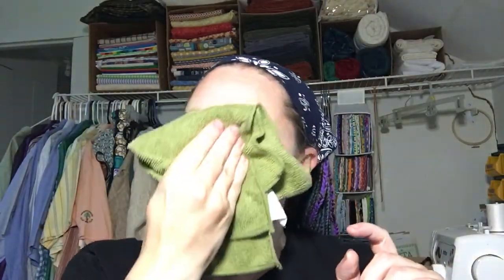This Old Face - Vintage Skincare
Stell (who will be FORTY-seven this year, not thirty-seven like her half-awake brain said at too early in the morning) shows you a very accessible skincare routine using vintage products (widely available in the 1920s-40s) that are still on the market today.

In this video, we cover oil cleansing, soap cleansing and exfoliation, toner, lip care, and a skin-repairing nighttime face mask.

Products used in this video are:
(Mentioned: Pond’s Moisturizing Cream)
Vaseline petroleum jelly
Pond’s Cold Cream
Palmolive bar soap
Noxzema Moisturizing Formula cleansing cream
Cotton rounds and microfiber washcloth from Dollar Tree
(Mentioned: facial tissues)

Stell from Stellwork Studio is an excitedly eclectic multi-disciplinary artist, currently focusing on pottery as a profession. She has a small pottery studio in Petoskey, Michigan, where she further clutters up the place with stashes for what she calls “Trash Crafts” - bags, totes, and piles of plastic bags, old bedsheets, neckties, blue jeans, t-shirts, newspapers and the like to cut up to make new and useful stuff.
Stell is also an enthusiastic petter of pets, enjoys exercising her once-but-no-longer renowned vocal prowess at the local watering hole with her rockstar friends and offspring, and is FINALLY learning how to do exciting things with her hair - a skill that totally escaped her previous to age 40.

Pottery can be purchased at Sturgeon River Pottery and at Northgoods, both in Petoskey, MI